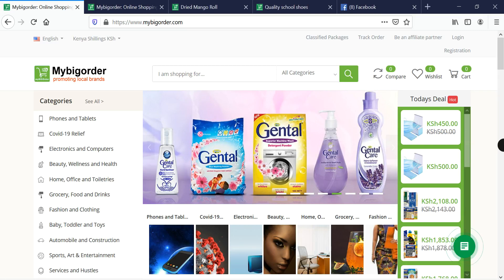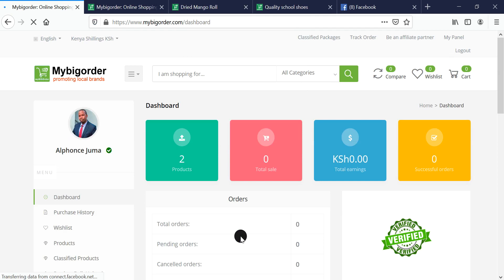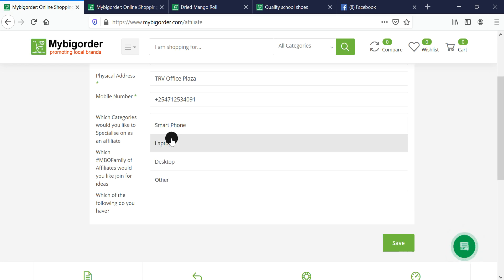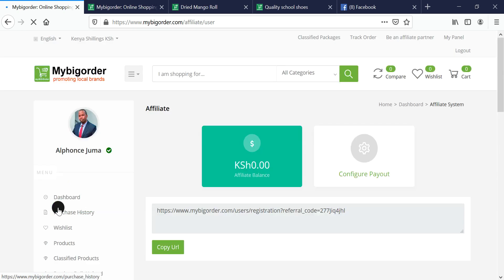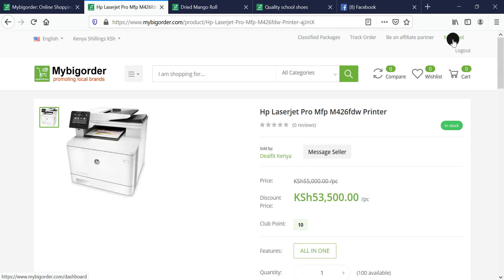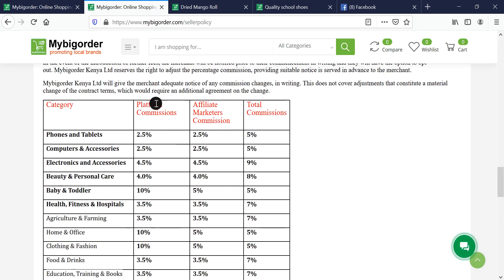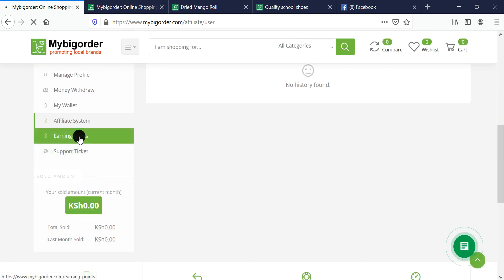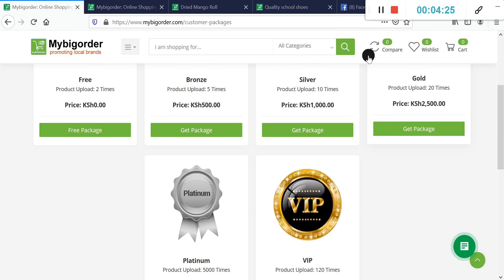Affiliate Marketing in Kenya | How to join Mybigorder Affiliate Marketers to Make Money Online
Mybigorder offers a good Affiliate Marketing rates in Kenya. How to join Mybigorder Affiliate Marketers to Make Money Online is by creating an Affiliate Account.